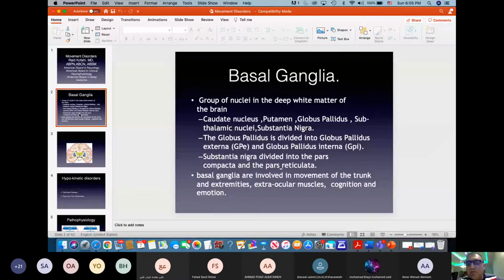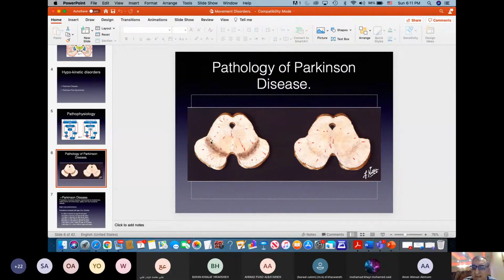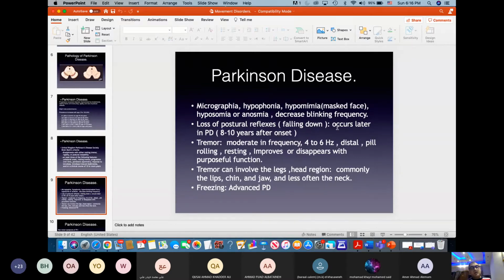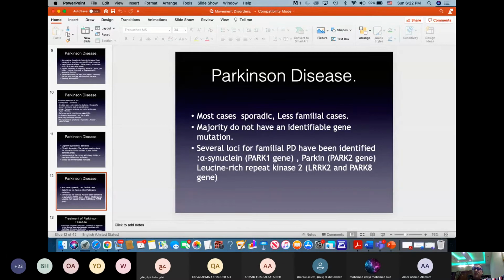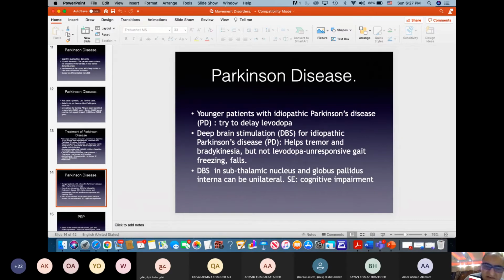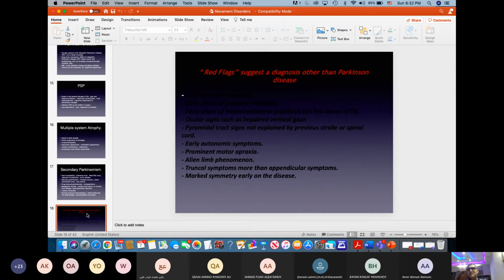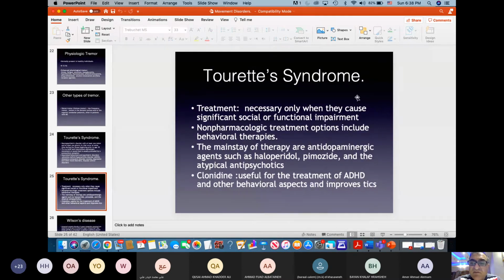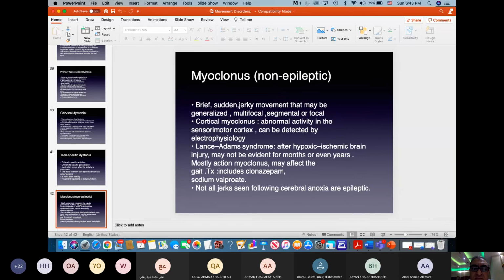1 Movement Disorders